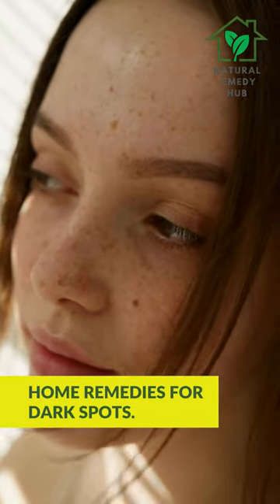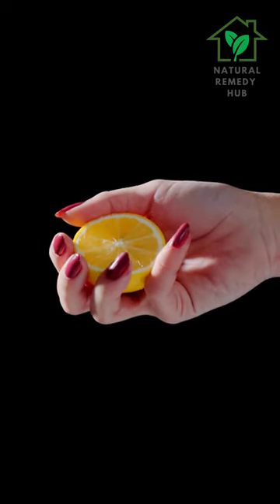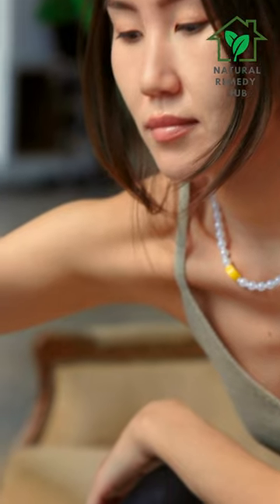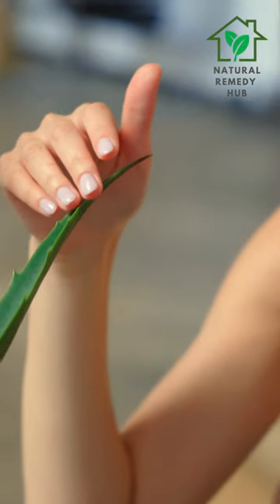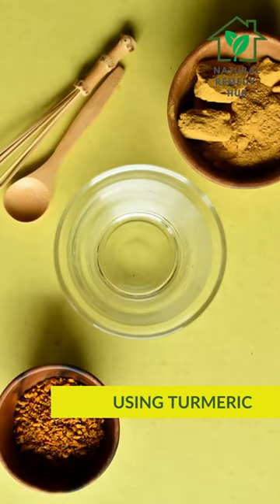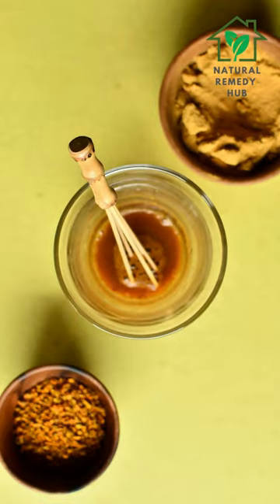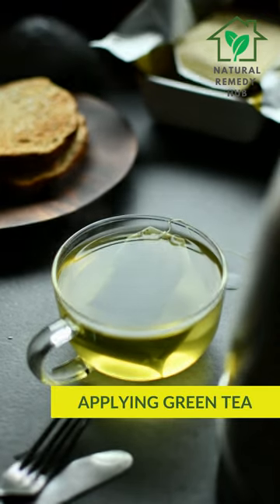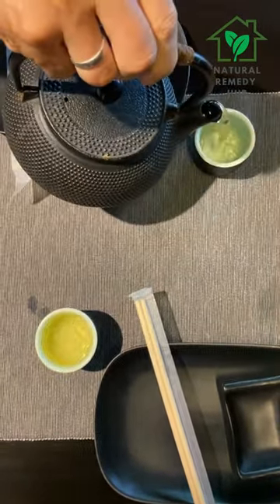🤫Actress have secret home remedies for dark spots.🤫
how to treat scalp acne,
how to get rid of dark spots on face,
hormonal acne treatment,
how to cure acne naturally in 3 days,
how to clear baby acne,
how to cure hormonal acne,
how to treat back acne,
how to treat fungal acne,
how to get rid of blackheads,
raquel welch golden globe,
which movie did raquel welch win a golden globe award for best actress?,
globe life field seating chart,
youngest person to circumnavigate the globe,
globe life field concerts,
hogwarts legacy statues with globe,
globe life field capacity,
lamont mortuary of globe,
hogwarts legacy statue with globe,
globe life insurance login bill pay,
globe cypher lyrics,
weei,
rose globe in water,
golden globe race 2022,
how many sonnets did shakespeare write,
hotels near globe life field,
globe life stadium,
rose globe,
map of the world,
globe clipart,
cal ranch globe az,
globe life park,
globe map of the world,
wmur,
globe life field,
how much does a translator make,
morse code translator,
chinese to english translator,
challenge for a translator maybe,
word translator,
sign language translator,
uol enquete,
bbb 23,
zehra gunes height,
zehra gunes instagram,
zehra gunes biography,
zehra gunes husband name,
zehra gunes net worth,
zehra gunes wallpaper,
zehra gunes agama,
zehra gunes interview,
zehra gunes height and weight,
zehra gunes pronounce,
zehra güneş boy,
zehra güneş instagram,
zehra güneş relationship,
zehra güneş net worth,
zehra gunes age,
zehra gunes family,
zehra gunes volleyball match,
zehra gunes volleyball,

how old is bruce willis,
how to make pancakes,
the last of us how many episodes,
how many episodes of the last of us,
how to make pancakes from scratch,
how many series of happy valley,
how to make american pancakes,
how to make cookie dough,
how i met your father,

how the west was won,
how old is dai henwood,
how to write a cv,
google lens,
how much protein in one egg,
how to screen record on windows,

how old is pewdiepie and marzia,
is pewdiepie having a kid,
pewdiepie baby,
pewdiepie net worth 2023,
how old is marzia,
how tall is pewdiepie,
pewdiepie and marzia,
where is pewdiepie from,
marzia kjellberg,
marzia,
pewdiepie marzia,
pewdiepie age,
pewdiepie kid,
how old is pewdiepie,
pewdiepie name,
pewdiepie gfuel flavor,
pewdiepie gaming chair,
mrbeast net worth,
t series,
pewdiepie sub count,
pewdiepie net worth,
pewdiepie age,
pewdiepie height,
pewdiepie wife,
the youtuber pewdiepie,
pewdiepie age,
pewdiepie wife,
pewdiepie real name,
mr beast net worth,
wwe royal rumble 2023 the rock,
wwe royal rumble 2023 full show download,
royal rumble 2023,
royal rumble 2023 date,
royal rumble 2023 time,
royal rumble 2023 winner,
royal rumble 2023 tickets,
royal rumble 2023 ticket,
royal rumble 2023 entrents,
wwe elimination chamber 2023 date,
wwe elimination chamber results,
wwe elimination chamber 2023 results,
wwe elimination chamber 2023 india time,
elimination chamber 2023,
stardust wwe,
wwe elimination chamber 2023,
wwe wrestlemania 2023 date,
wwe elimination chamber 2023 matches,
kenny omega wwe,
wwe elimination chamber,
otis wwe,
wwe royal rumble 2023 results wrestleview,
wwe elimination chamber 2023 predictions,
wwe elimination chamber 2021,
wwe jerry lawler,
wwe royal rumble 2023 results,
wwe royal rumble results,
wwe royal rumble 2023 date in india,
wwe liv morgan,
cody rhodes,
wwe elimination chamber 2023 date and time in india,
wwe royal rumble 2023 india time,
wwe raw highlights,
wwe smackdown highlights,
wwe raw,
wwe womens,
wwe top 10,
wwe today,
wwe today match,
wwe raw results,
wwe raw,
wwe smackdown,
wwe 2k22,
wwe news,
wwe smackdown results,
wwe shop,
wwe network,
wwe royal rumble 2022,
wwe releases,
paige wwe,
edge wwe,
elias wwe,
kane wwe,
wwe 2023,
ashish chanchlani old videos,
ashish chanchlani otp,
ashish chanchlani wedding,
ashish chanchlani pubg,
ashish chanchlani mommy,
ashish chanchlani,
ashish chanchlani girlfriend,
ashish chanchlani wife,
carryminati net worth,
samreen kaur,
ashish chanchlani new video,
ashish chanchlani gf,
ashish chanchlani wiki,
ashish chanchlani movies and tv shows,
ashish chanchlani video,
ashish chanchlani age,
ashish chanchlani - youtube,
ashish chanchlani vines,
atest punjabi songs 2023,
punjabi songs 2023,
images,
kala doriya lyrics,
top 50 punjabi songs mp3 download,
top 10 punjabi songs,
top 50 punjabi songs djpunjab,
punjabi sad songs,
trending punjabi songs,
punjabi songs mp3 download,
online punjabi songs,
new punjabi songs mp3 download,
famous punjabi songs,
online punjabi songs mp3,